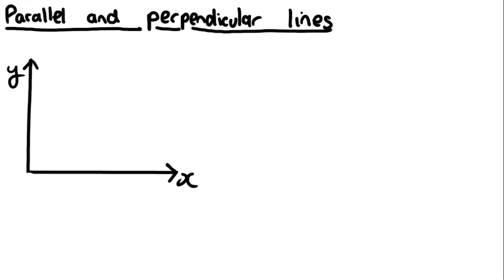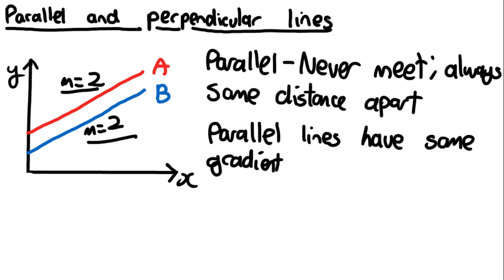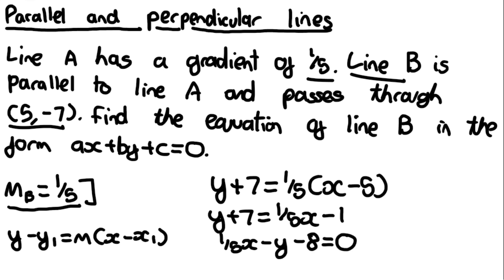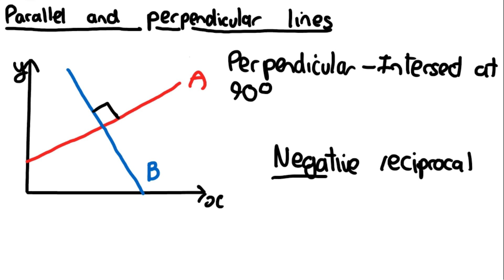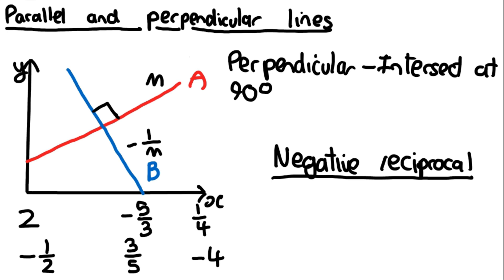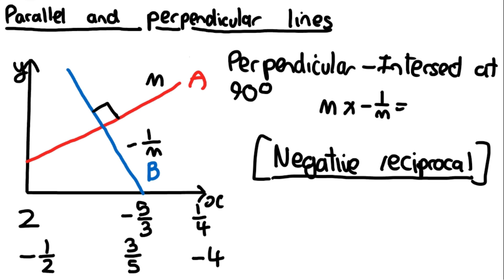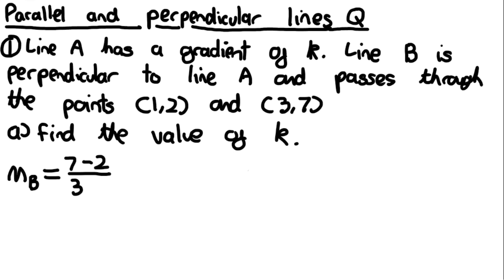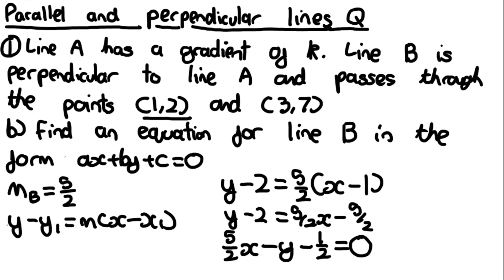Parallel and Perpendicular Lines - Straight Line Graphs (Year 1) - Edexcel AS and A Level Maths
Edexcel AS and A Level Maths. Parallel and Perpendicular Lines. Pure Year 1 Chapter 5: Straight Line Graphs. Gradient. Negative Reciprocals.

Timestamps:
00:00 Parallel Line Gradients
01:44 Parallel Line Gradients Example Q
03:25 Perpendicular Line Gradients
06:59 Perpendicular Line Gradients Example Q
08:36 Parallel and Perpendicular Lines Q